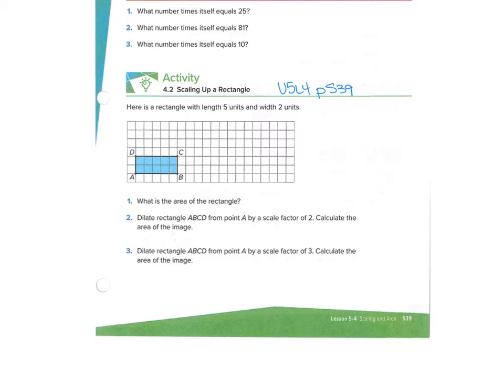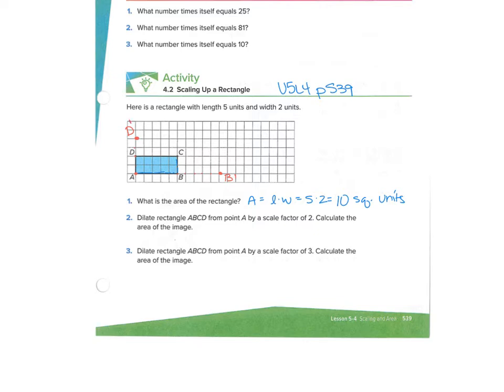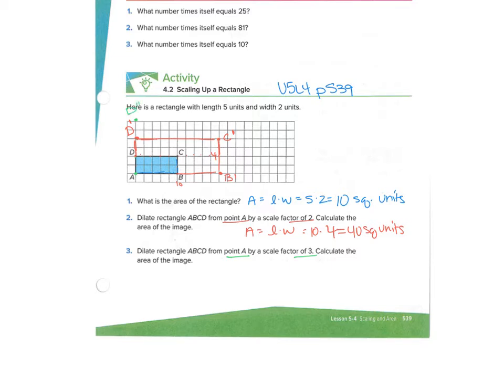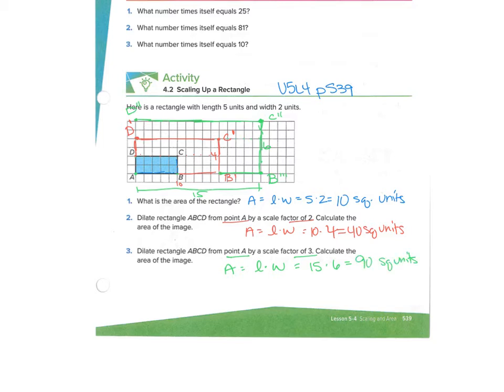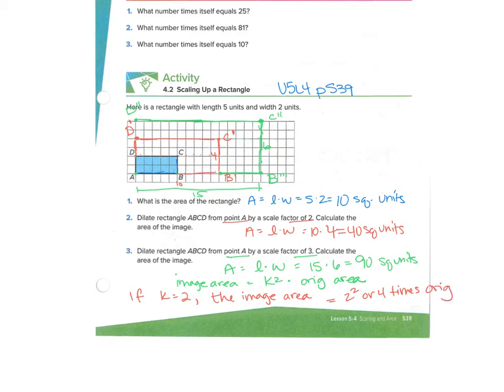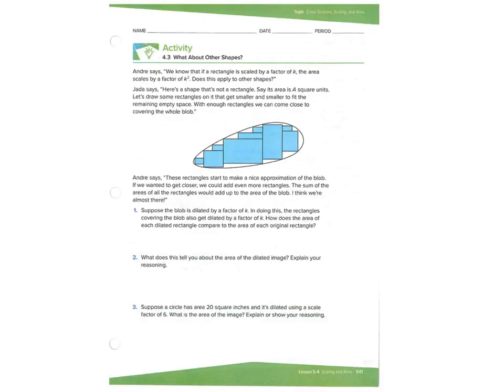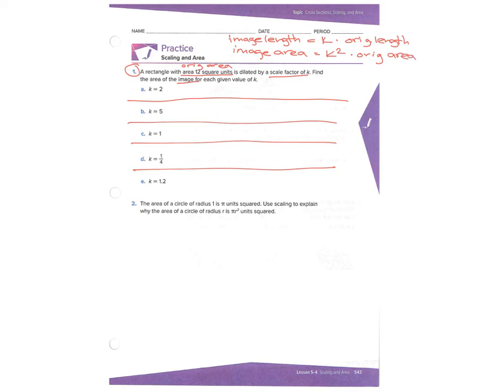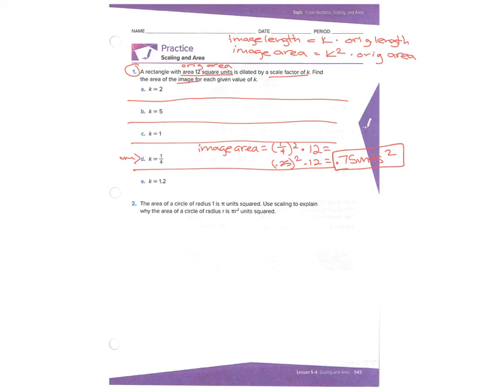IM Geometry U5L4 lesson notes